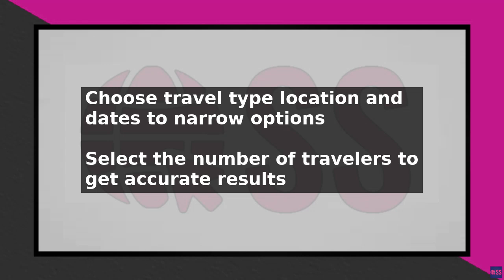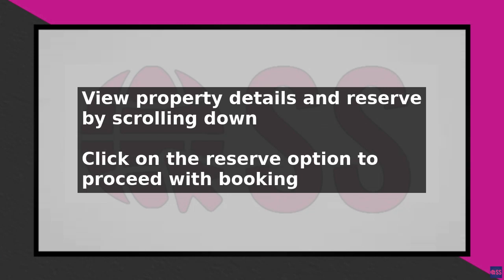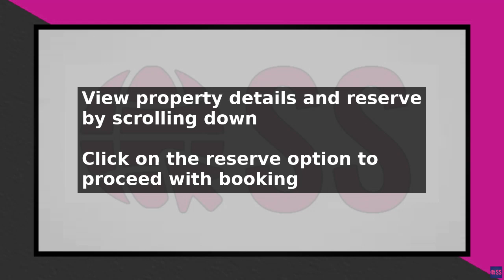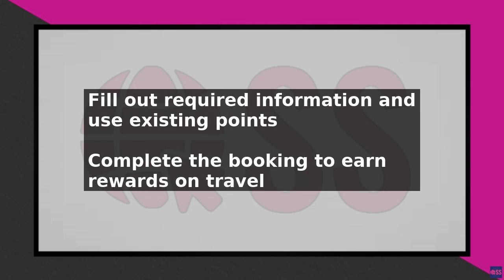How To Redeem Onekeycash On Expedia (2025)